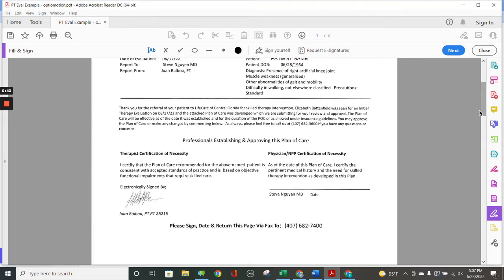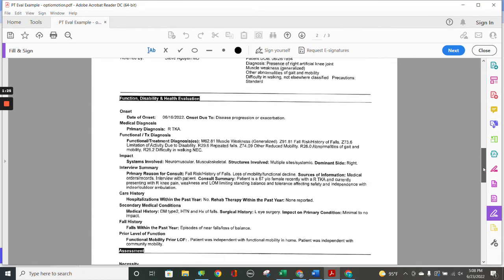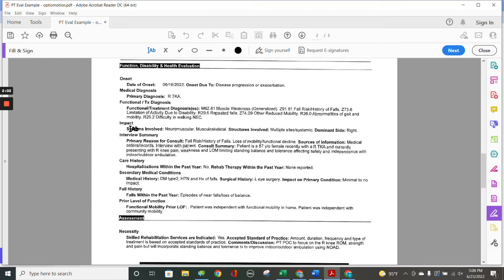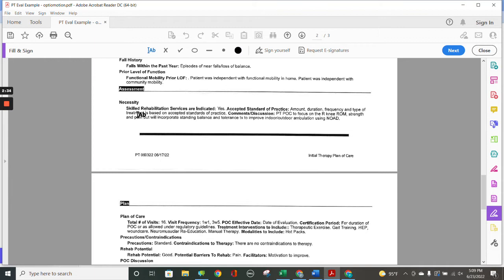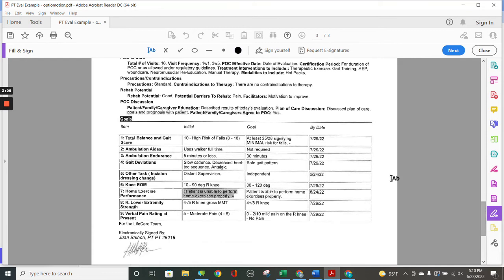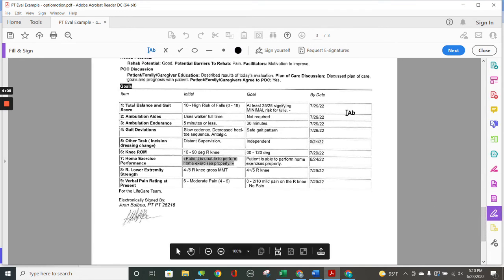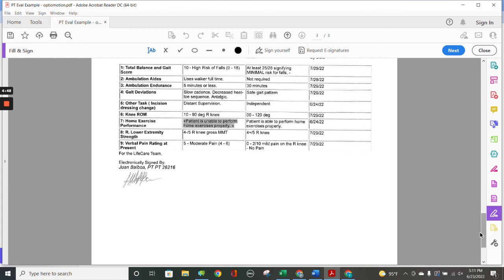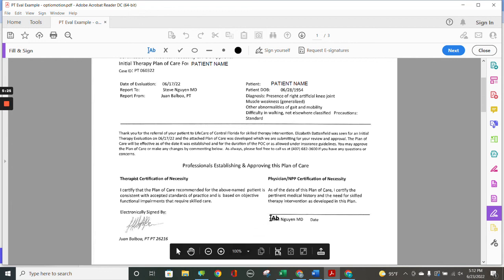Optimotion Eval Overview 062222